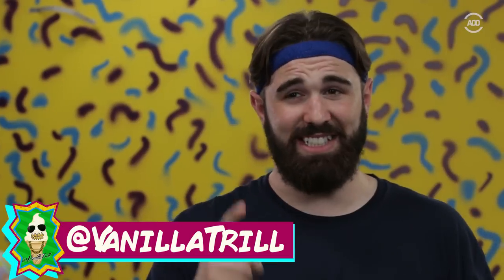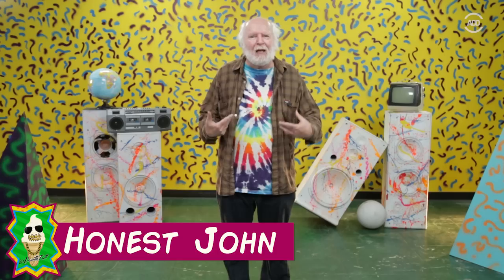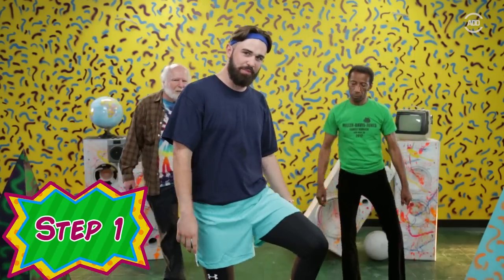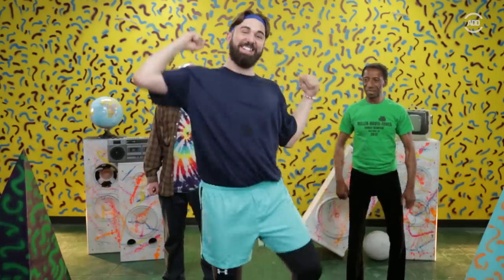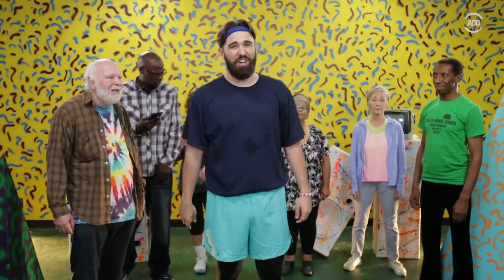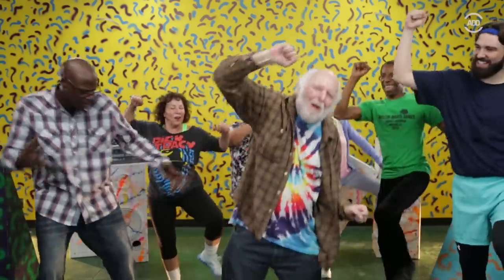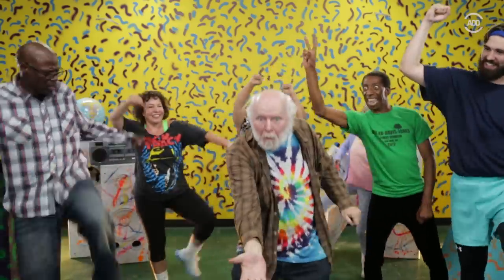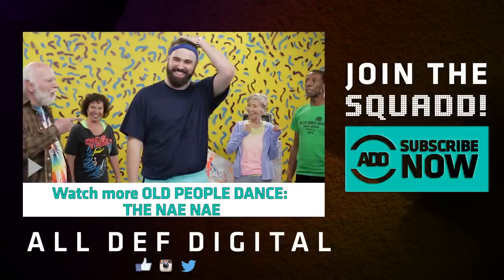Old People Hit Dem Folks 'For the First Time' ft. Vanilla Trill | All Def Comedy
Can your grandma "hit dem folks"?? Vine star and dancing sensation Vanilla Trill breaks down all the latest dance moves with a hilarious group of the elderly! See how they stack up!!

[CREDITS]
Starring: Vanilla Trill, Michiko Abe, Honest John, Deloor James, Aixa, Phillip Walker, Elizabeth Bauer
Producer/Director: Patrick Houston
Director of Photography: Adam Bial
First Assistant Camera: Mike Ross
Sound Mixer: Ian Wellman
Production Assistant: Damien Thurmon
Edited By: Bahiyjaui Allen

About All Def Comedy :

Dope Comedy for the CULTURE